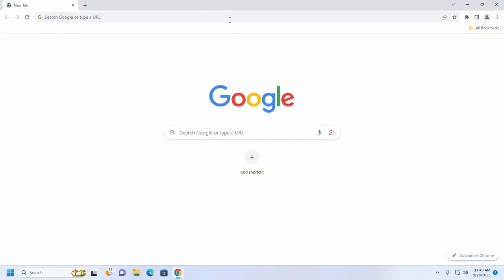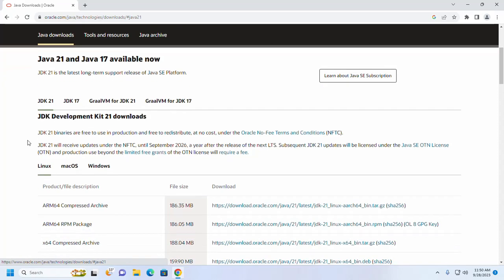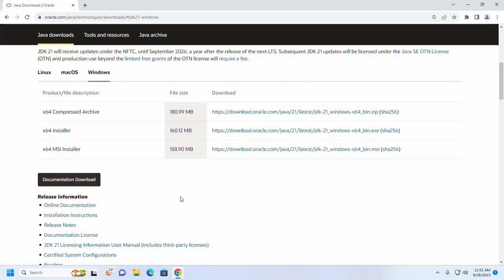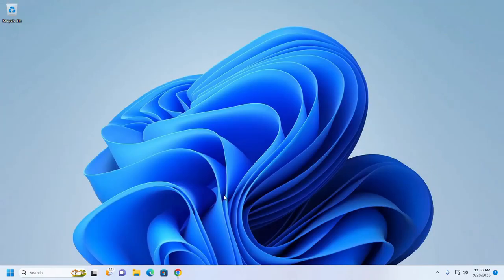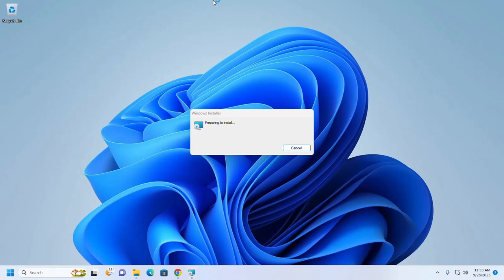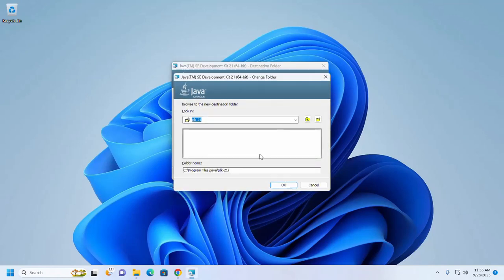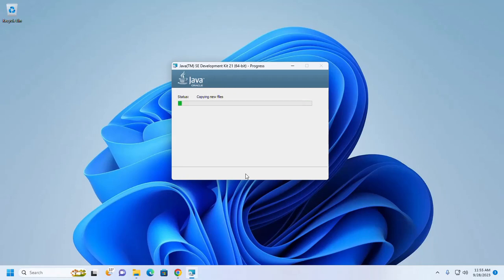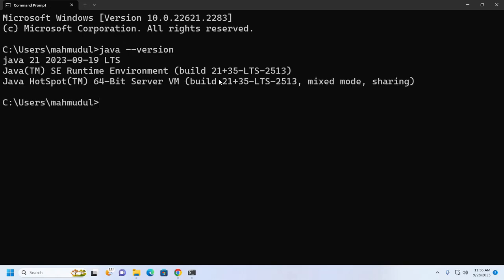How to install Java JDK 21 LTS on Windows 11 | Oracle Java 21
In this video I will show How to download Oracle Java JDK 21 LTS and install Java JDK 21 LTS on Windows 11 and Download and install Java SE 21 on Windows 11 / 10